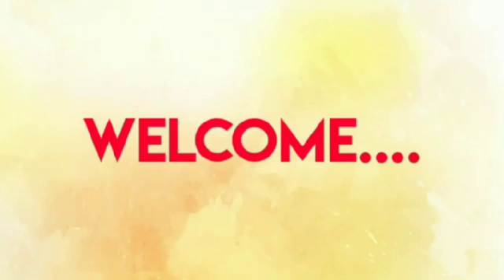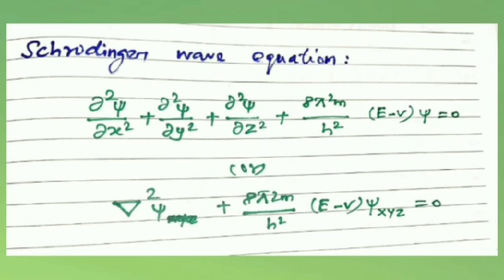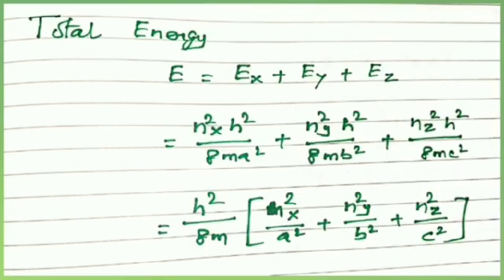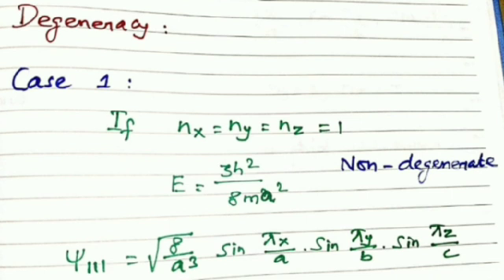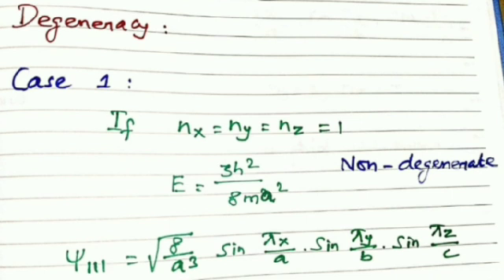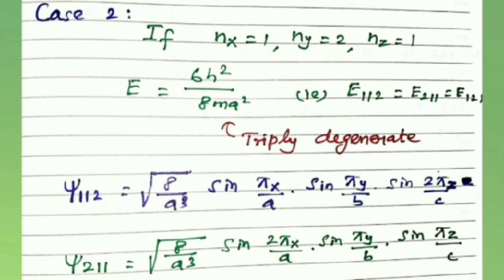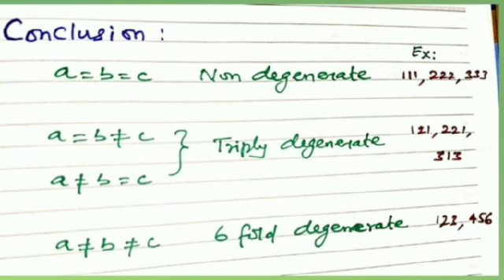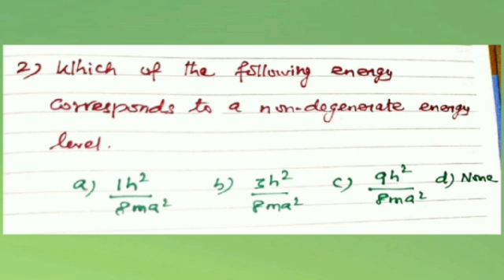Schrodinger wave equation and energy for a particle in three dimensional box / PG and poly. TRB